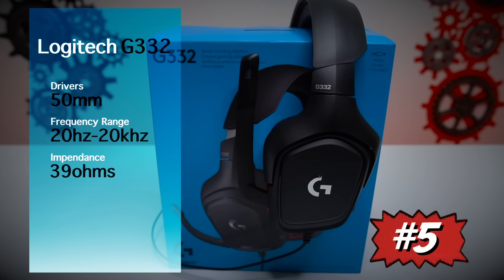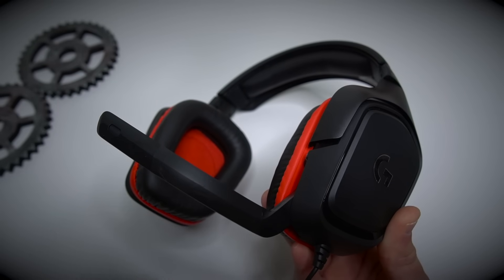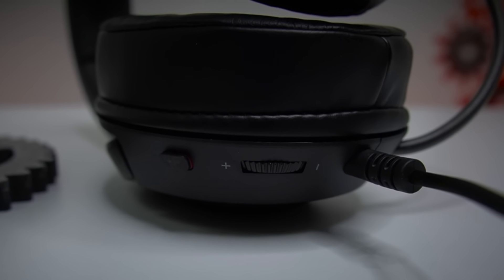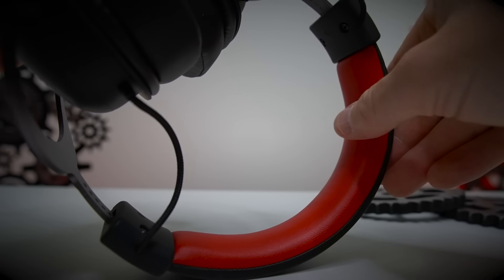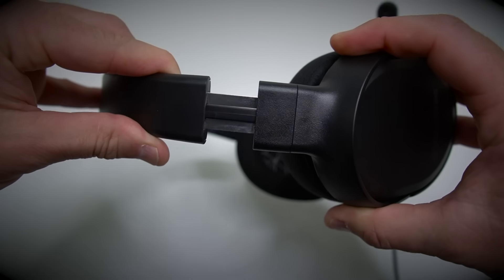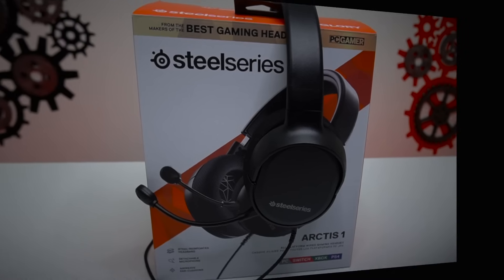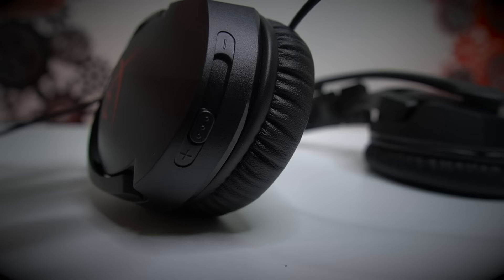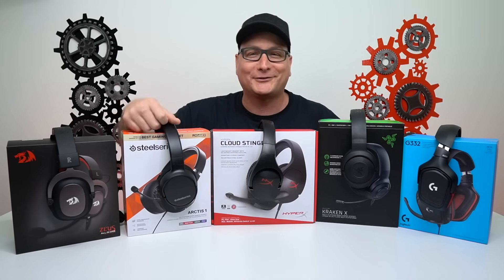TOP 5 GAMING HEADSETS UNDER $50 (mic test, and tested on all gaming platforms)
Reviewing the top 5 gaming headsets under $50, all with mic tests.
Tested on all gaming platforms, (PS4, Xbox One, Nintendo Switch, PC, Mobile, Music)
US LINKS:
- HyperX Cloud Stingers
- SteelSeries Arctis 1
- Redragon Zeus
- Razer Kraken X
- Logitech G332
UK LINKS:
- HyperX Cloud Stingers
- SteelSeries Arctis 1
- Redragon Zeus
- Razer Kraken X
- Logitech G332
CA LINKS:
- HyperX Cloud Stingers
- SteelSeries Arctis 1
- Redragon Zeus
- Razer Kraken X
- Logitech G332
FREE 30 Day Amazon Prime Trial